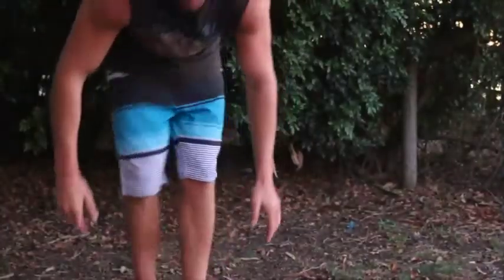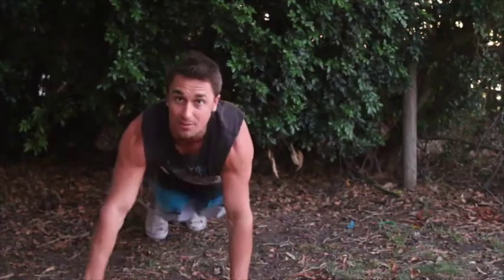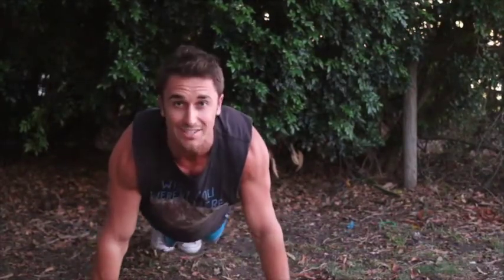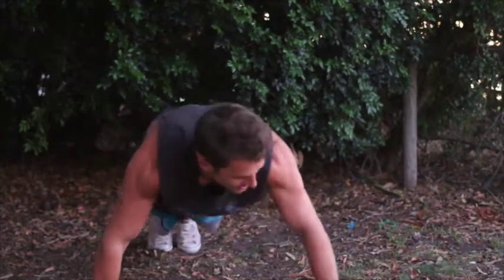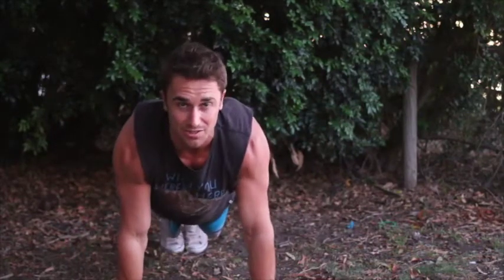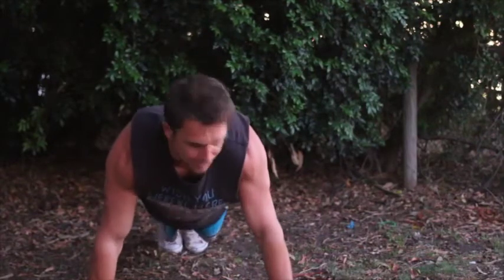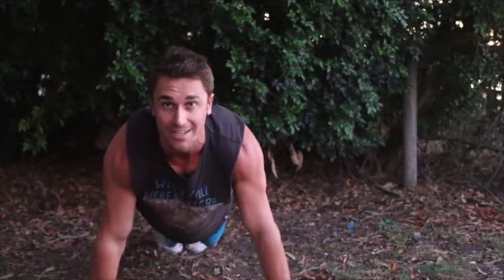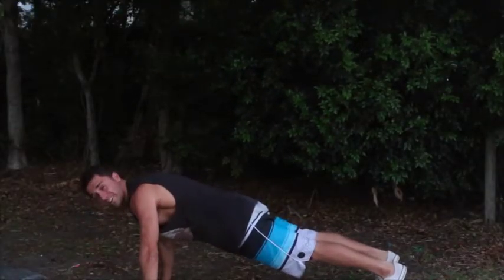Tyson Mayr: How to Do Pushups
Tyson Mayr, a.k.a. The Naked Traveller, offers tips and pointers for how to do pushups correctly — plus five reasons they're a go-to exercise for whole-body fitness.